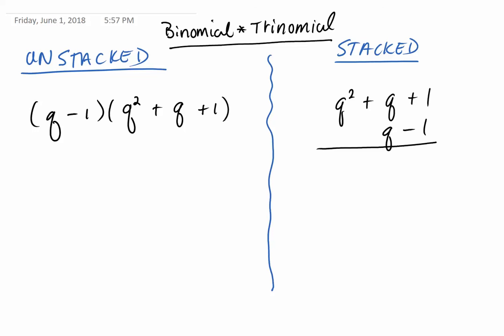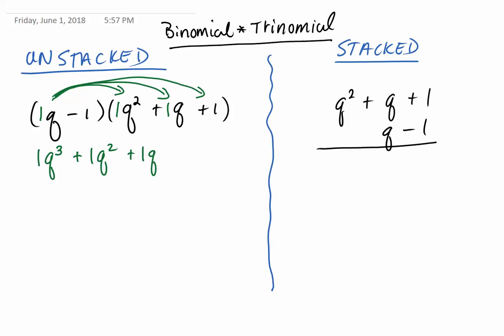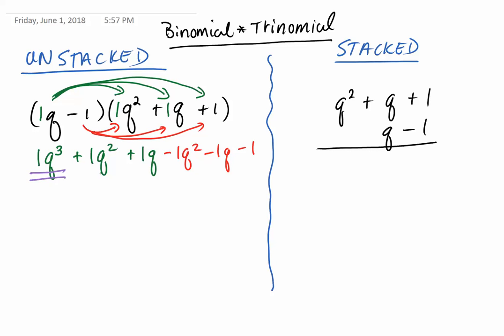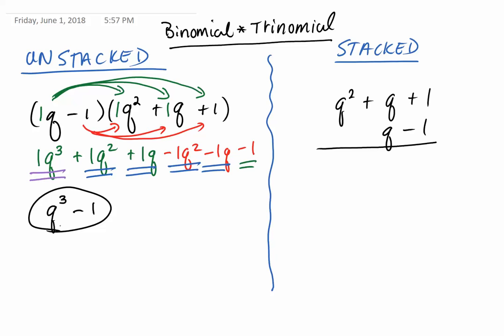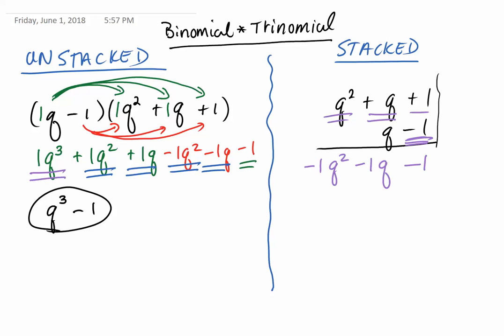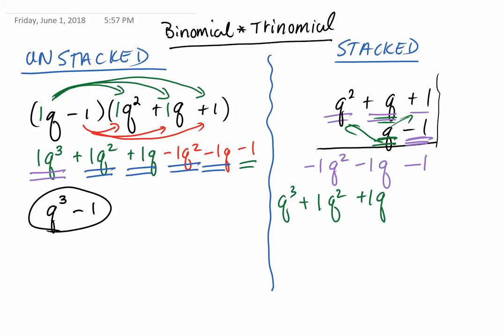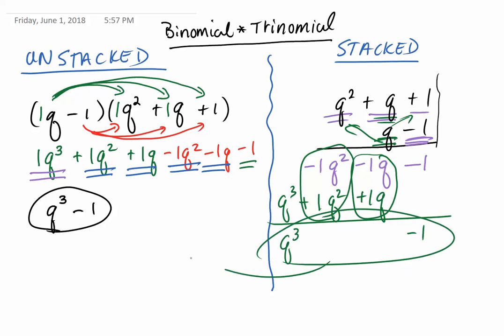Binomial x Trinomial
How to multiply a binomial by a trinomial using two methods.